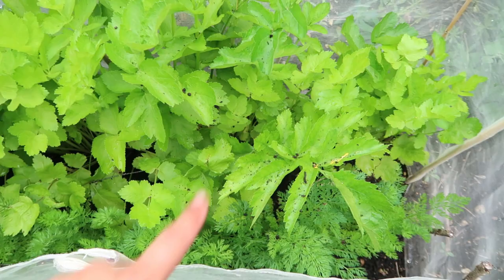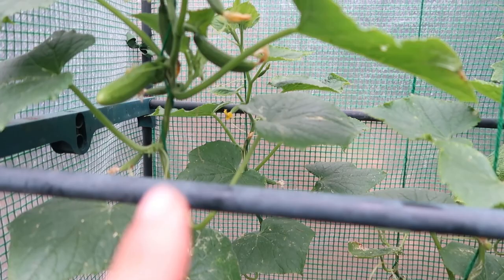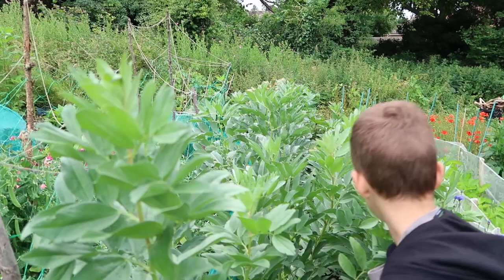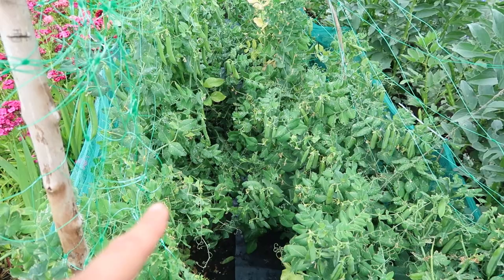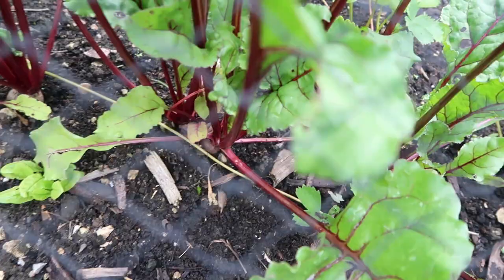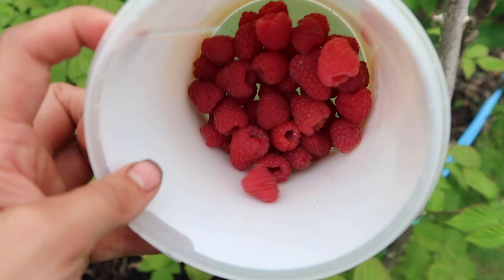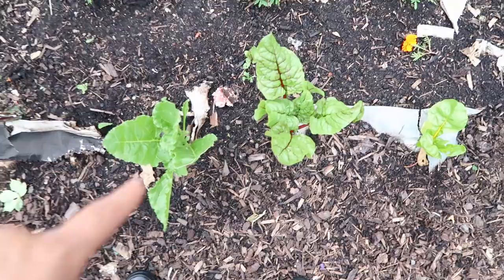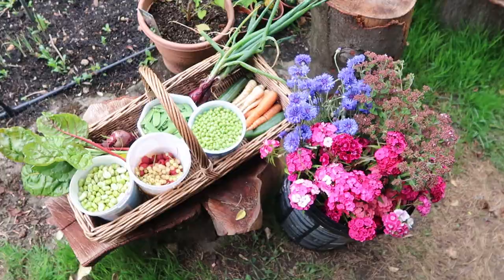Early July Harvest from the garden allotment plot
This is a harvest video from my allotment garden plot in early July. Things have really started to grow well now and it was a nice varied harvest with;

Vegetables: carrots, parsnip, broad beans, peas, sugar snap peas, cucumber, courgette and swiss chard.

Fruit: raspberries and white currants.

Flowers: cornflowers, sweet williams and margoram.

I grow my own organic fruit, vegetables and cut flowers in my garden in Hertfordshire, UK and it is growing zone 8b. I will upload videos throughout the year showing my garden and harvests.

I post pictures of my garden and harvests over on my Instagram account so check that out

Happy gardening :-)